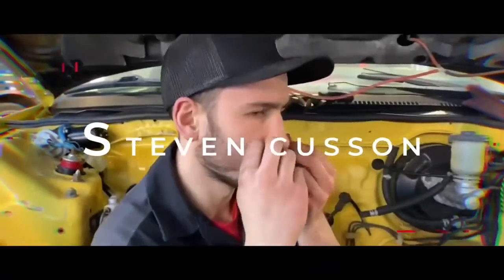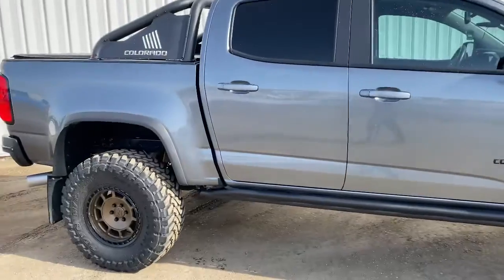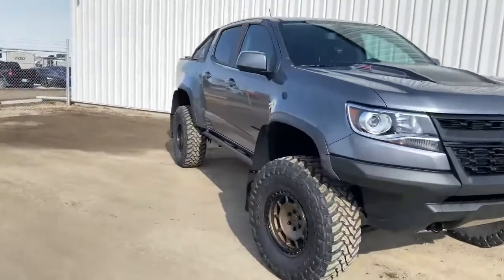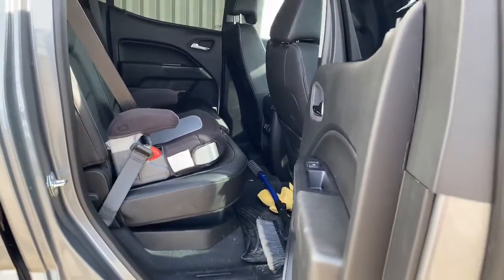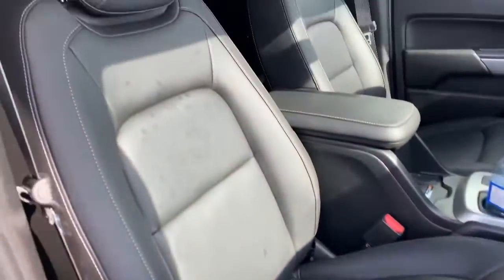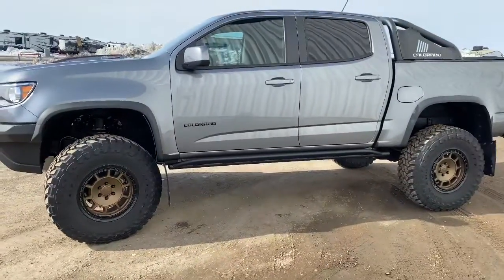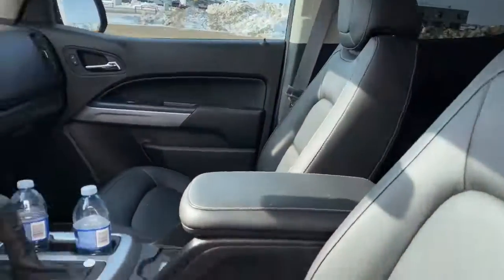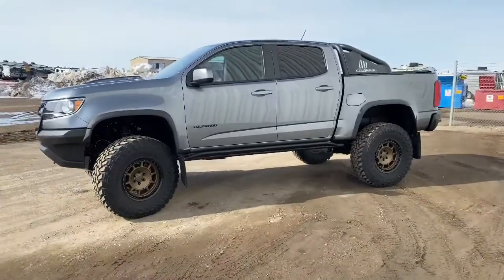2020 Colorado ZR2 Review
2020 Colorado ZR2 4" BDS Lift, 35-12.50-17 Tires. This is my personal review and feedback on the 2020 Colorado Diesel Durmax. This is my personal opinion. Everyone may have a  different opinion